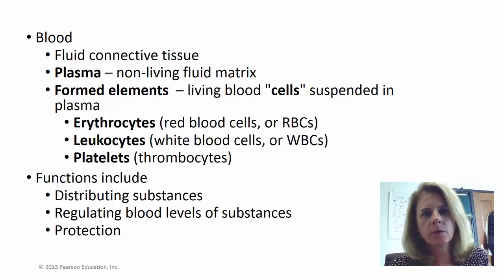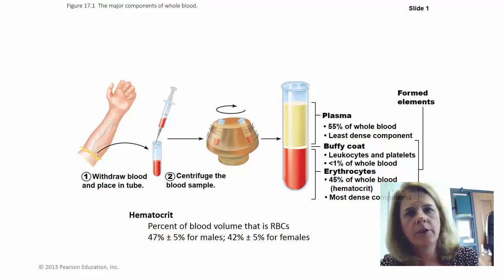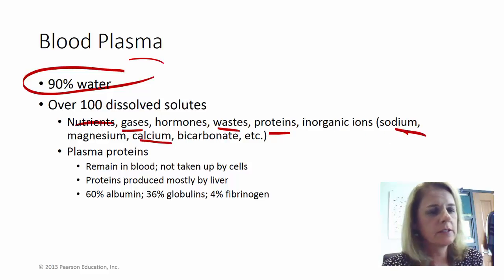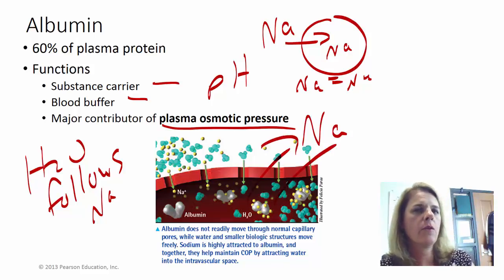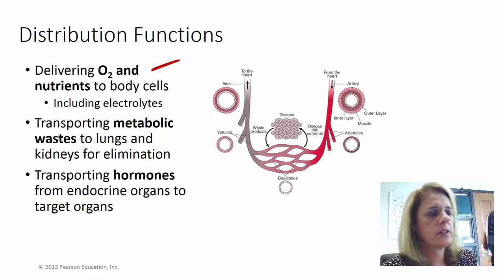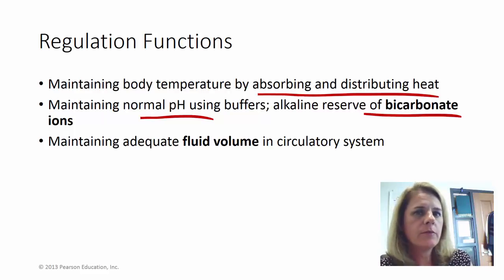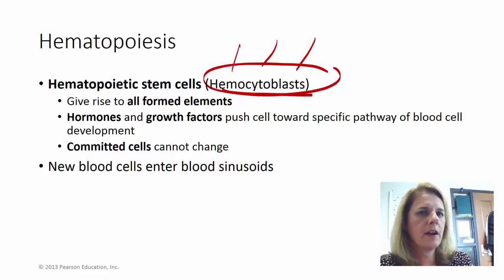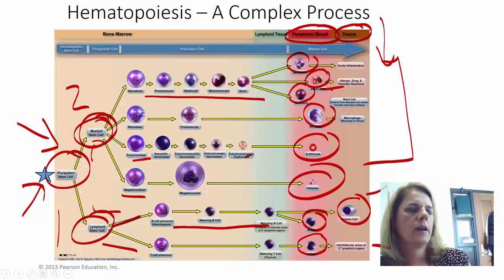Introduction to Blood